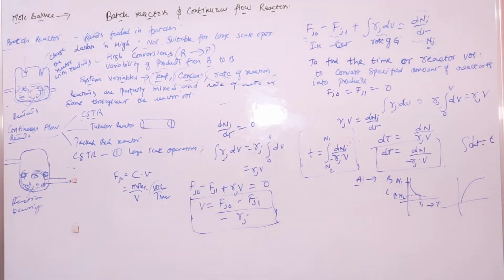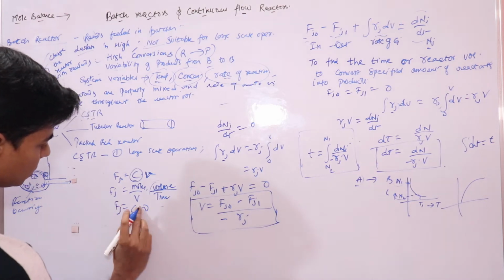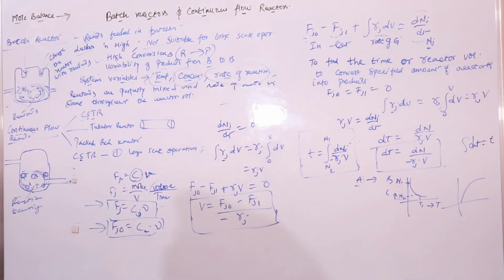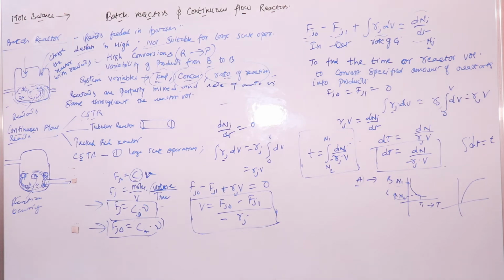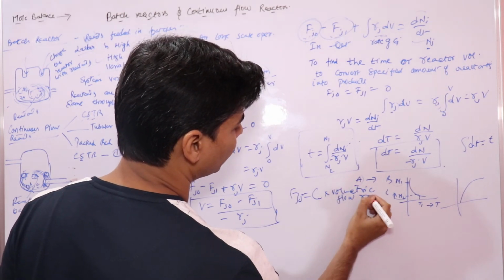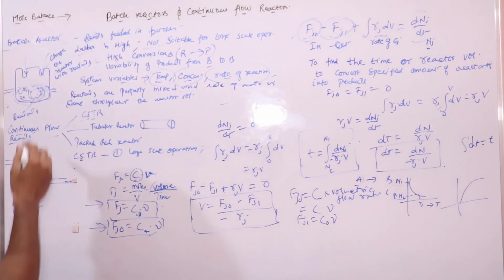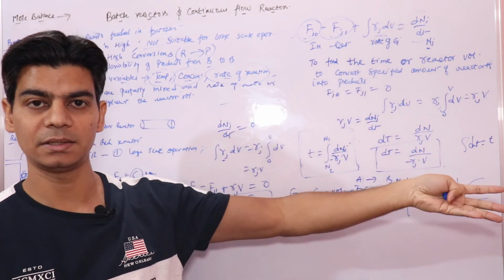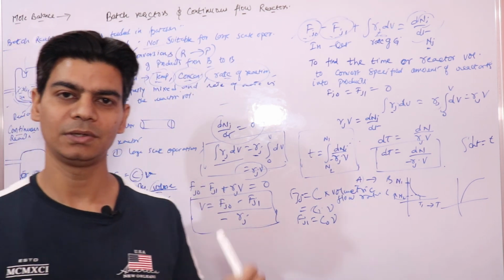Mole Balance -Batch Reactor And Continuous Stirred Flow Reactor (CSTR) 2